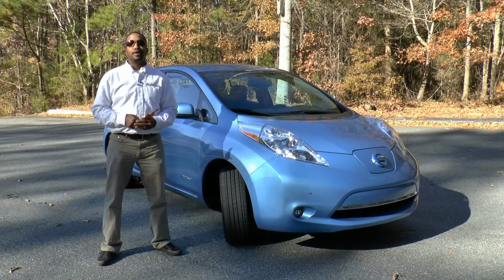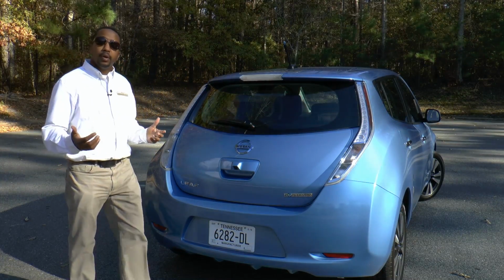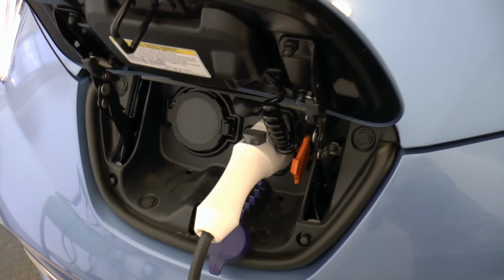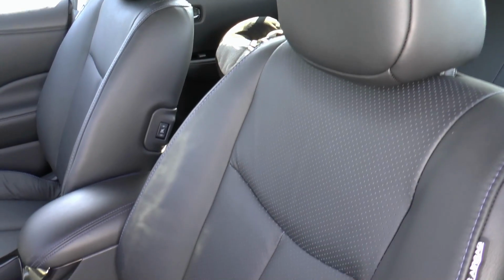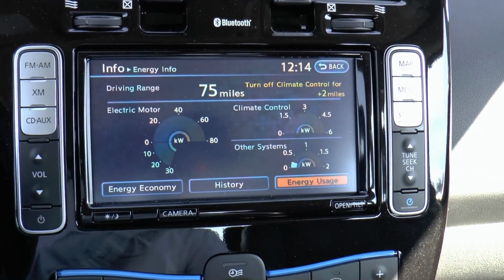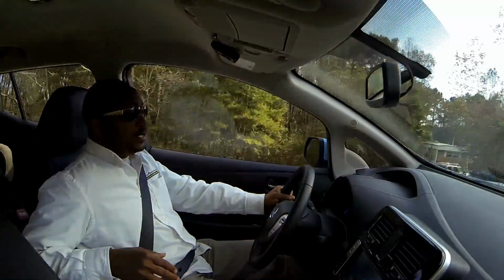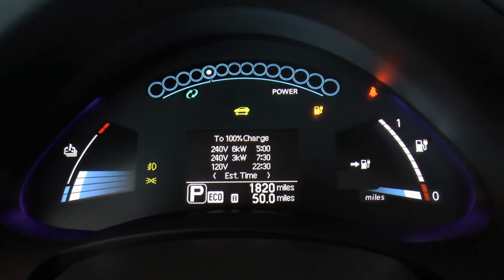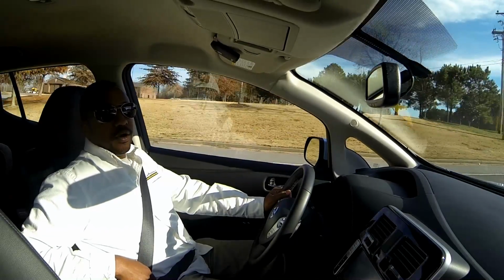2014 Nissan Leaf SL - 300+ Miles, $0 in Gas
This AutoAcademics' video is a review of the 2014 Nissan Leaf SL.  Over 300 miles were traveled in this electric vehicle and not a dollar was spent in gas.  That doesn't mean that the Leaf was totally affordable, though, as time is money.  Watch to find out our impressions.